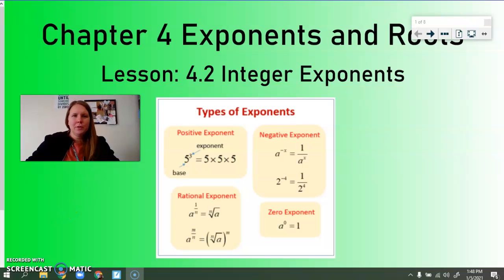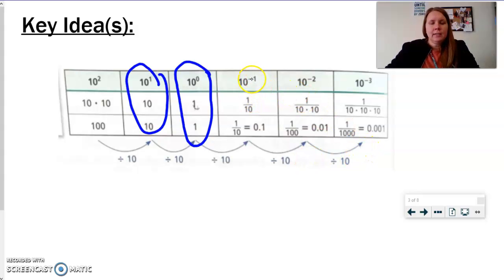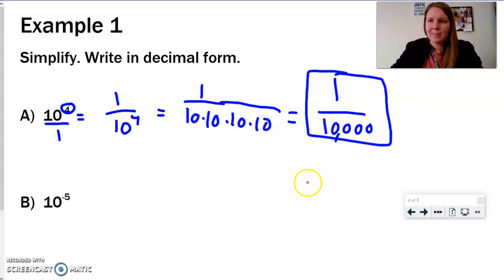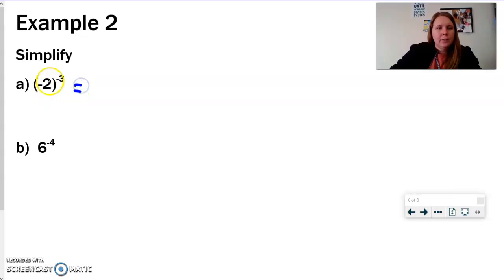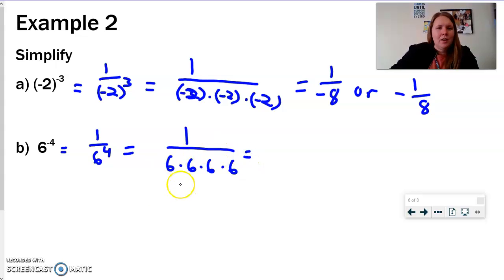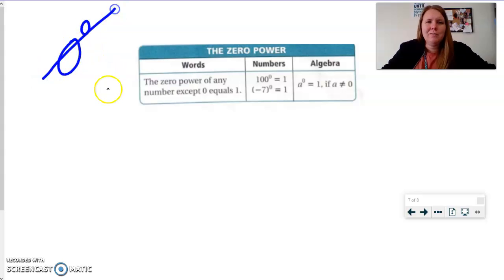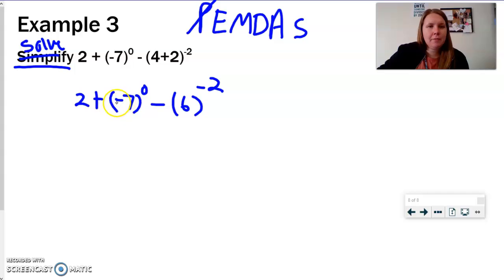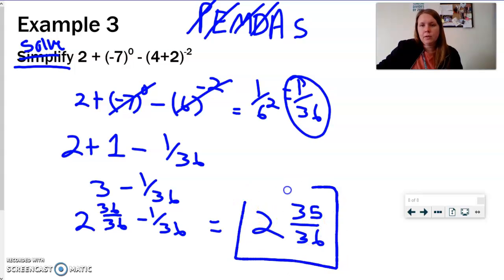Course 3- Lesson 4.2